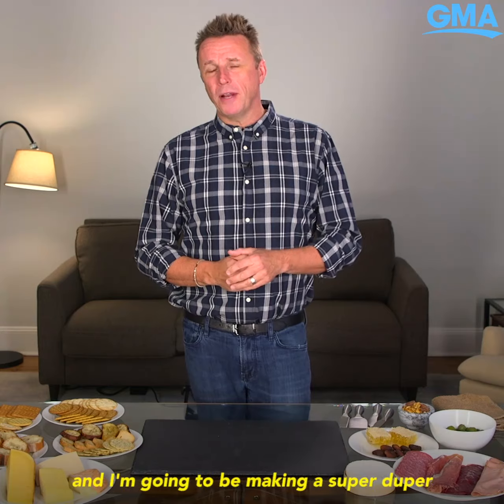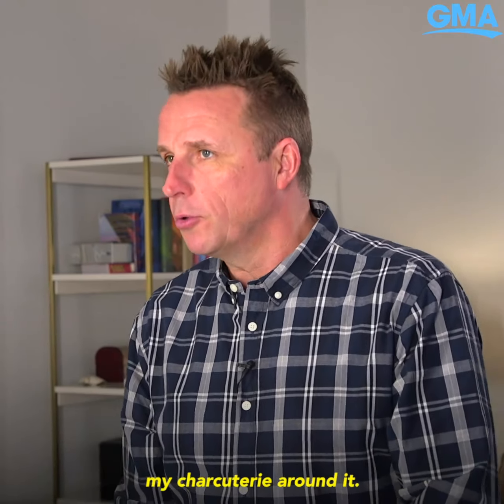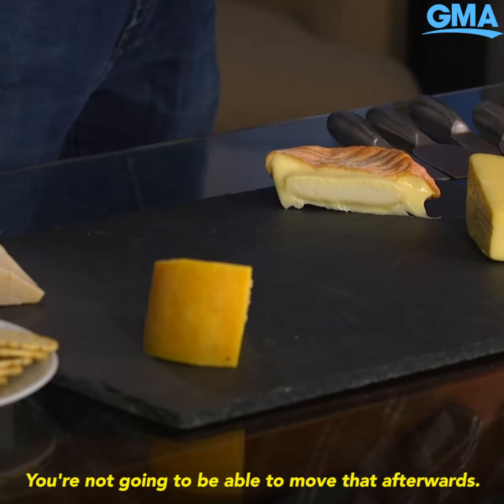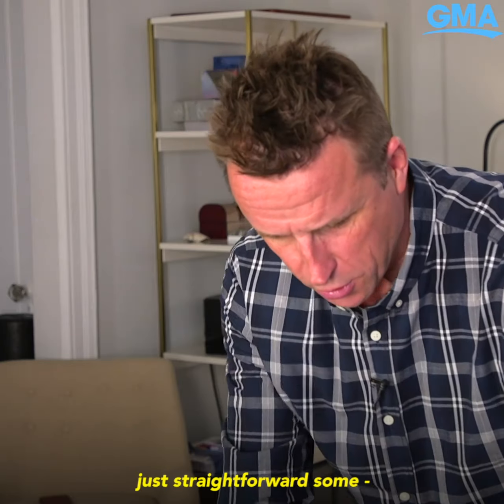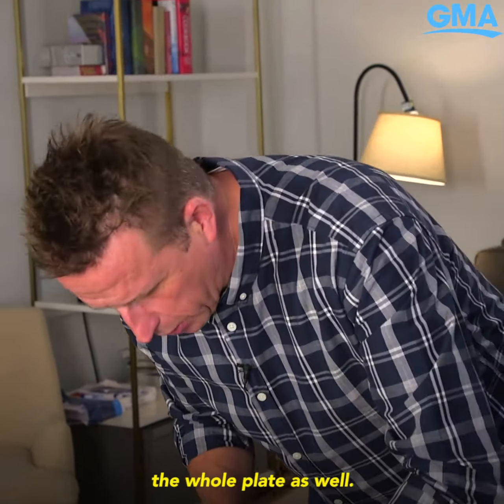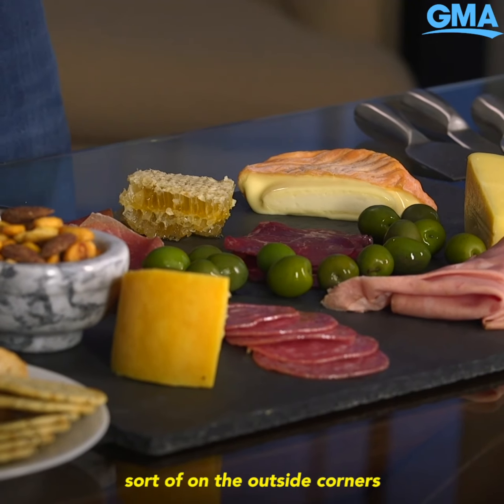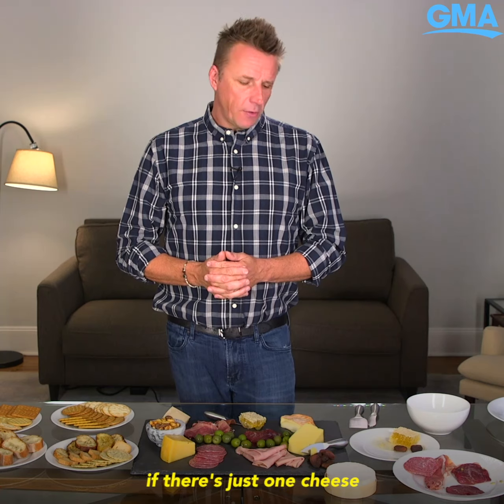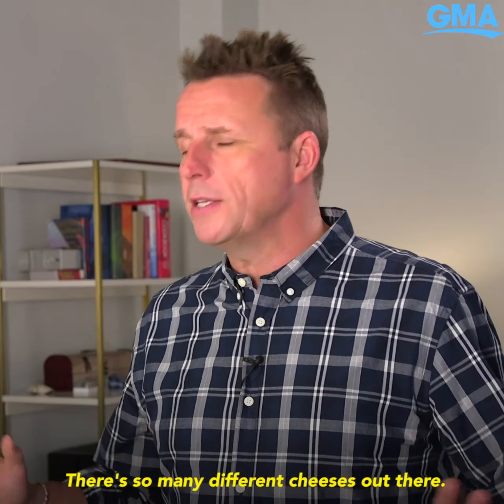How to make an awesome cheese board | GMA Digital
Chef Marc Murphy shows how to make a cheese board for your next party.

Good Morning America (GMA) brings viewers an award-winning combination of breaking news, exclusive investigations, hard hitting interviews, weather forecasts, cutting edge medical field information, and financial reporting every morning. Join Robin Roberts, George Stephanopoulos, Lara Spencer, Michael Strahan, Amy Robach and Ginger Zee weekdays at 7am on ABC.